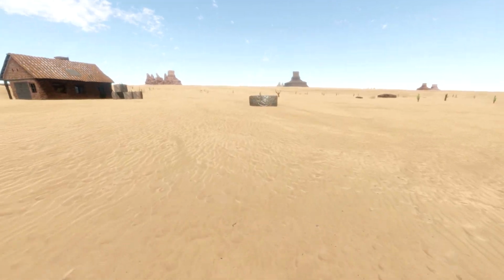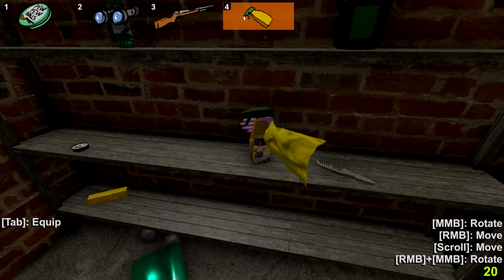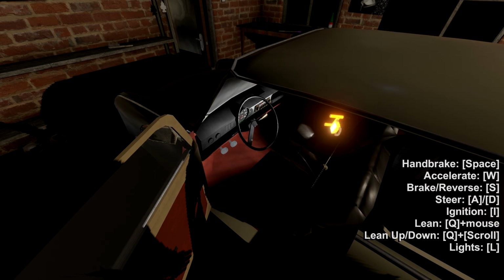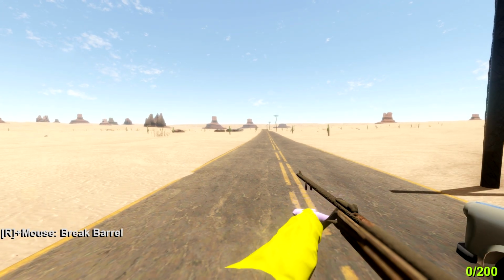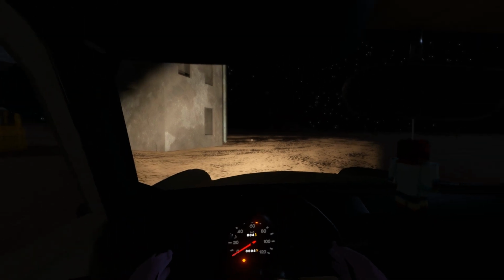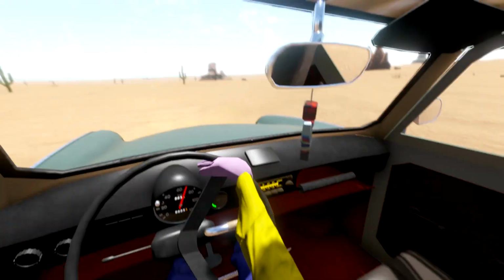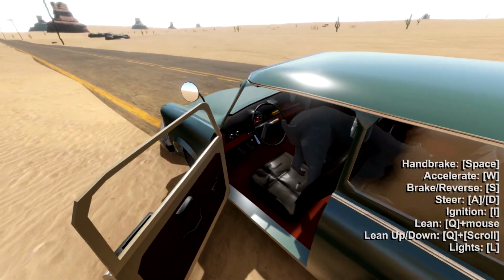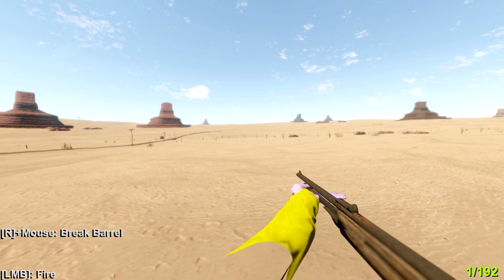First Impressions On: The Long Drive [Early Access]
On this episode of First Impressions, it's time for me to pack up and get ready to hit the long, winding desert road with my old beater of a car. But, there's a lot to mess with in the garage-shack I've been living in, so it takes a while to put wheels on the asphalt. It doesn't take long for things to start getting weird out there, after I catch sight of a building off the road to go investigate. And I've always gotta keep one eye out for the deadly megarabbits wandering the desert. It turns out, they have dangers all of their own even when you think they're dead.